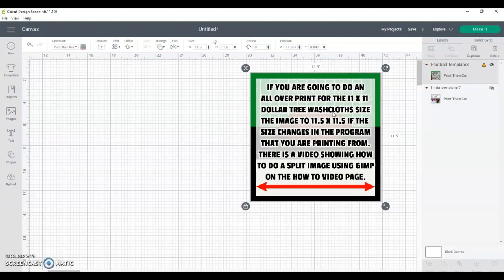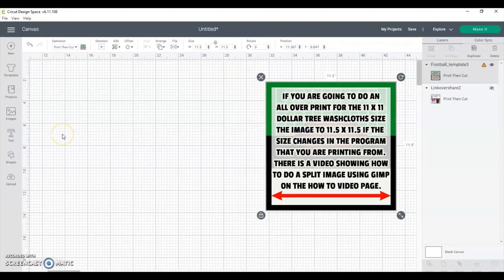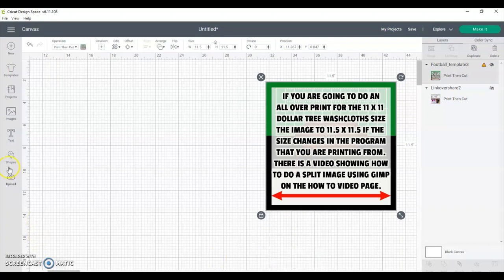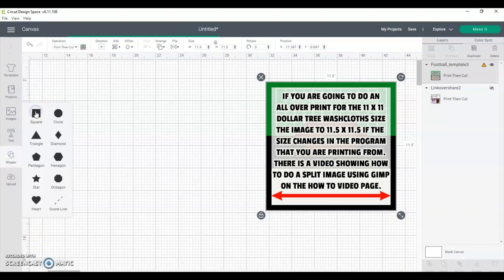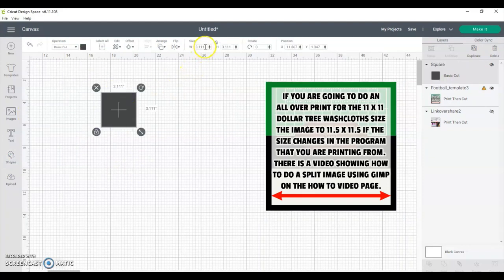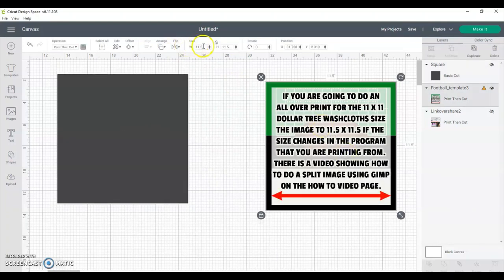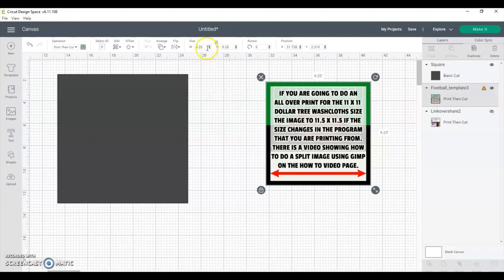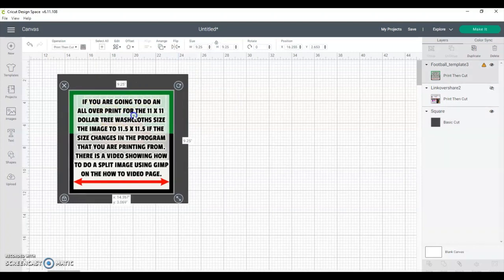Split Image In Cricut For Dollar Tree Washcloths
In this video I will show you how to split the image in Cricut to get a semi all over print for the Dollar Tree cloths. Splitting the image will allow you to print a larger width than allowed.